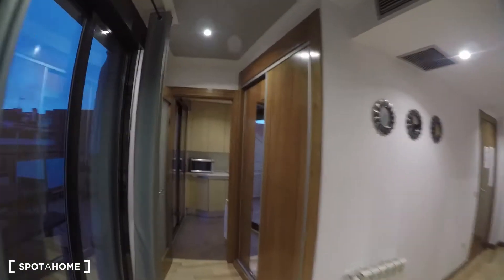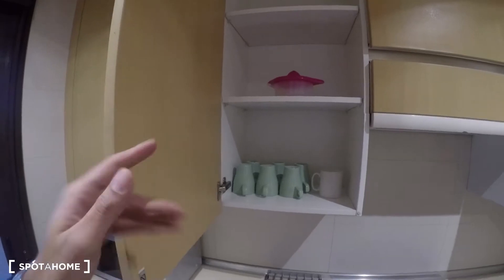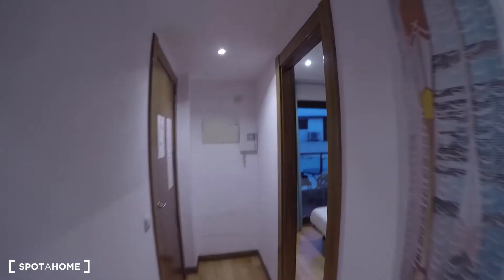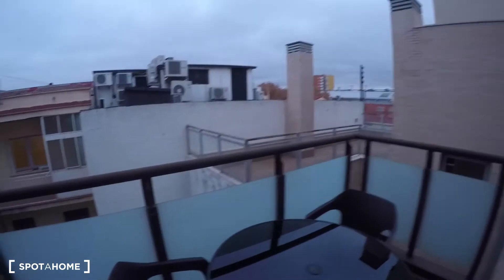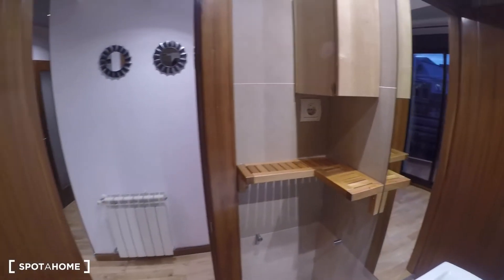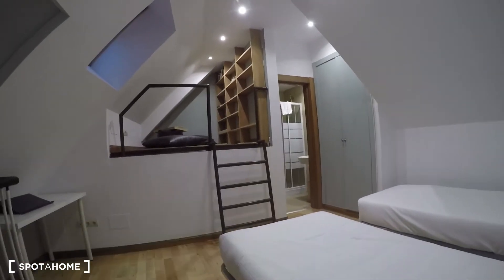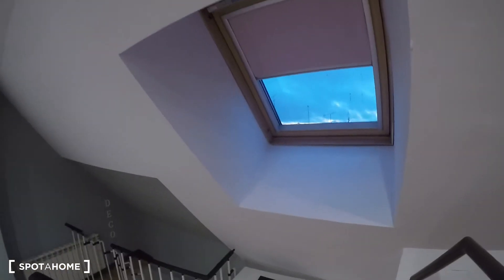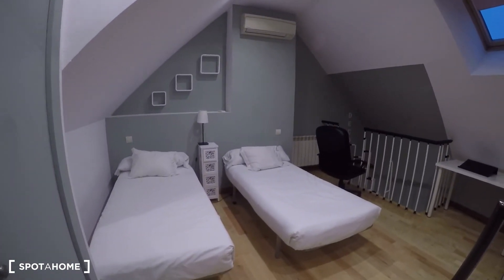Furnished 2-bedroom apartment with terrace for rent in Retiro - Spotahome (ref 153620)